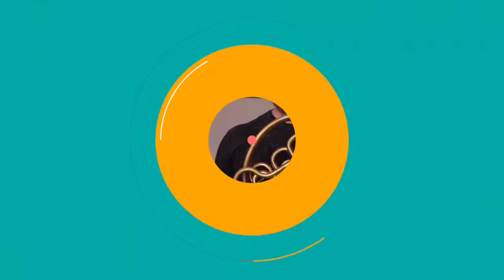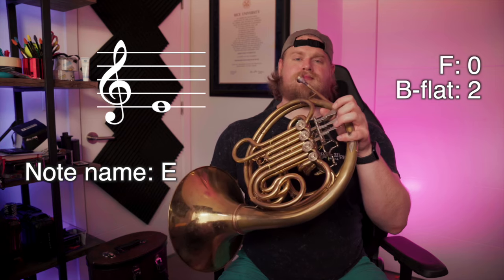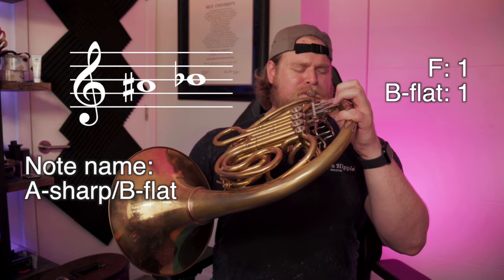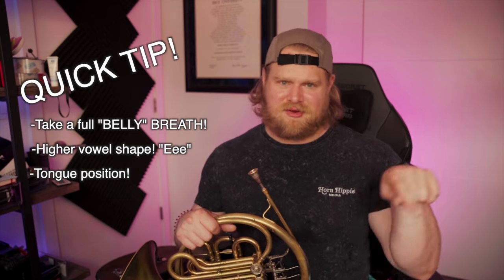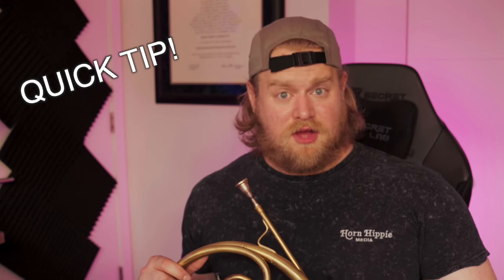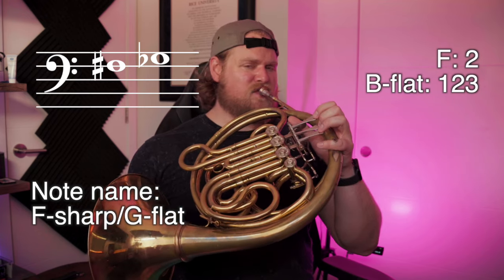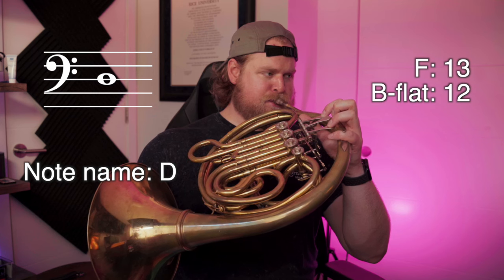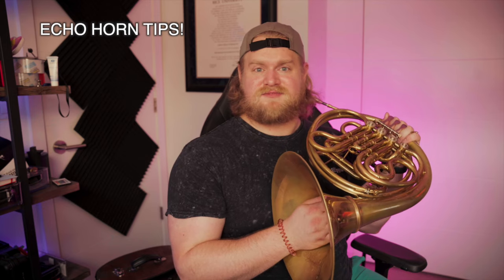HOW TO PLAY EVERY NOTE ON THE FRENCH HORN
In this video, John Turman discusses and demonstrates how to play every note on the french horn. There's 53+!

Apologies for the potato auto-focus!

NOTES:
0:00 Intro
1:50 C4
2:10 C-sharp/D-flat4
2:22 D4
2:35 D-sharp/E-flat4
2:49 E4
3:01 F4
3:14 F-sharp/G-flat4
3:27 QUICK TIP | Alternate Finger Combo for 12
3:48 G4
4:00 G-sharp/A-flat4
4:20 QUICK TIP | Empty Water Like a Pro
5:24 A4
5:42 A-sharp/B-flat4
5:53 B4
6:06 C5
6:15 C-sharp/D-flat5
6:28 D5
6:39 D-sharp/E-flat5
6:49 E5
6:58 F5
7:08 QUICK TIP | High Horn Tips!
8:37 F-sharp/G-flat5
8:32 G5
8:37 G-sharp/A-flat5
8:56 A5
9:15 A-sharp/B-flat5
9:23 B5
9:28 C6
9:43 C-sharp/D-flat6
9:51 D6
9:57 D-sharp/E-flat6
10:02 E6
10:35 B3
10:46 QUICK TIP | German Terminology for B vs. H
10:49 A-sharp/B-flat3
11:13 A3
11:29 G-sharp/A-flat3
11:41 QUICK TIP | Low Horn Tips!
12:56 QUICK TIP | How to Read Bass Clef
13:51 G3
14:08 F-sharp/G-flat3
14:23 F3
14:36 E3
14:46 D-sharp/E-flat3
14:58 D3
15:15 C-sharp/D-flat3
15:24 QUICK TIP | How to Use Hand to Adjust Pitch
15:35 QUICK TIP | Low Horn Reminders
15:48 C3
15:56 B2
16:14 A-sharp/B-flat2
16:18 A2
16:22 G-sharp/A-flat2
16:26 G2
16:31 F-sharp/G-flat2
16:36 F2
16:42 E2
16:48 D-sharp/E-flat2
16:55 D2
17:00 C-sharp/D-flat2
17:06 C2 (Pedal C)
17:20 BONUS | How to Play Stopped Horn
18:57 BONUS | How to Play Echo Horn
21:27 Outro

QUICK TIPS
3:27 Alternate Finger Combo for 12
4:20 Empty Water Like a Pro
7:08 High Horn Tips!
10:46 German Terminology for B vs. H
11:41 Low Horn Tips!
12:56 How to Read Bass Clef
15:24 How to Use Hand to Adjust Pitch
15:35 Low Horn Reminders

BONUS
17:20 How to Play Stopped Horn
18:57 How to Play Echo Horn